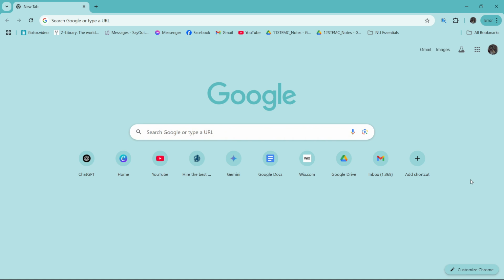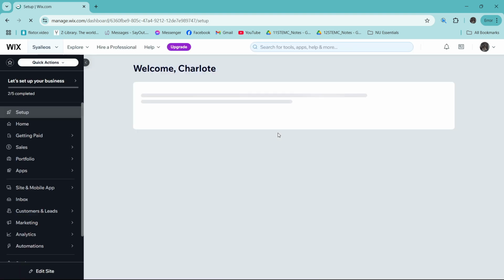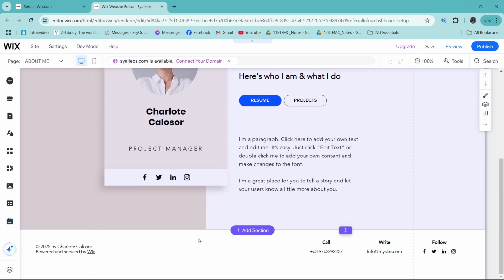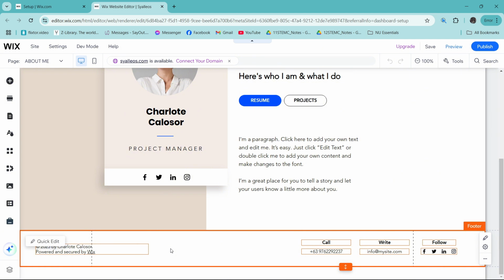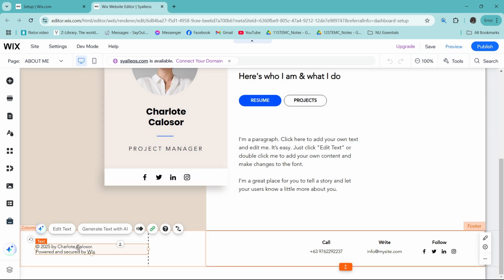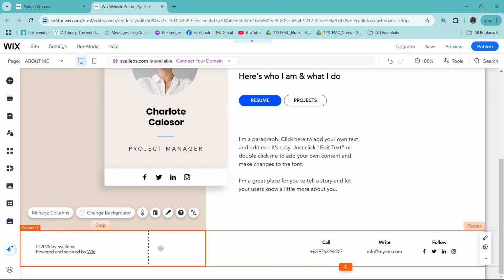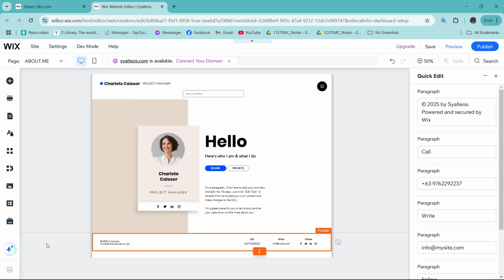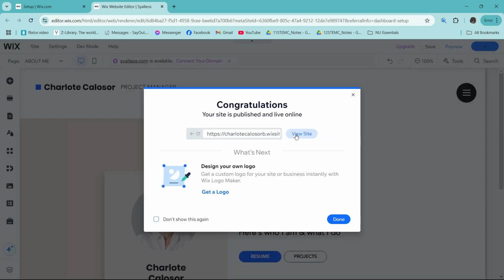How to Edit the Footer Section in Wix | Wix Tutorial (2027)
Want to customize the footer on your Wix website? This tutorial will show you how to edit and personalize the footer section in Wix.

In this tutorial, you'll learn:
How to access and edit the footer in Wix.
Ways to add links, images, and text to the footer.
Tips for designing a professional and functional footer.

Make your website footer more useful and visually appealing with these simple steps!